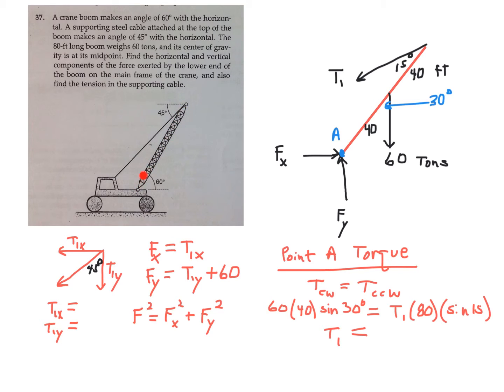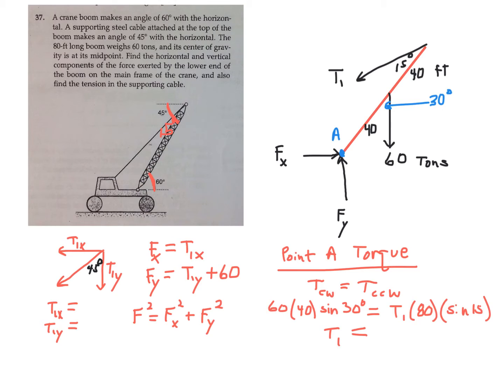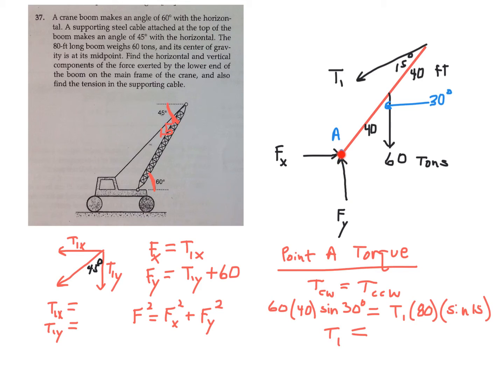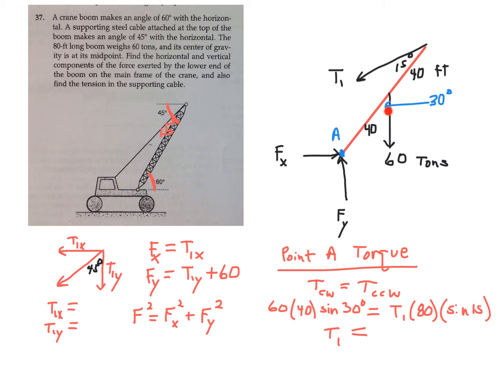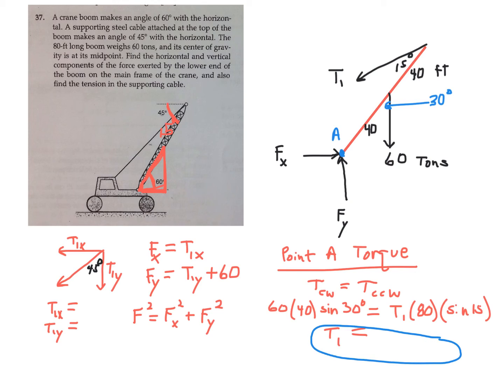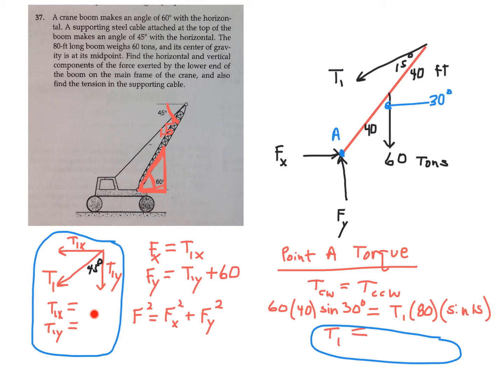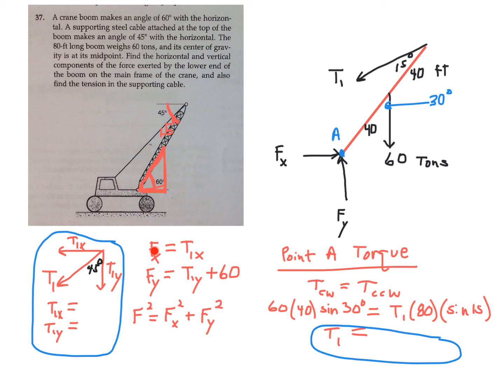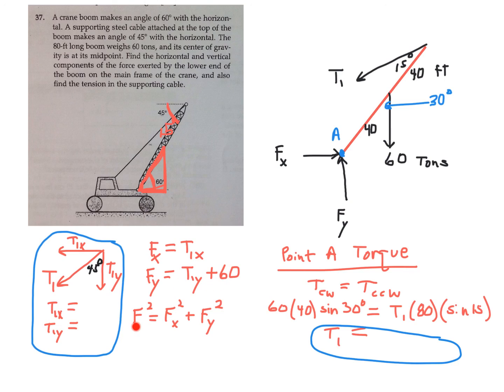Day 53 Honors, Torque #37